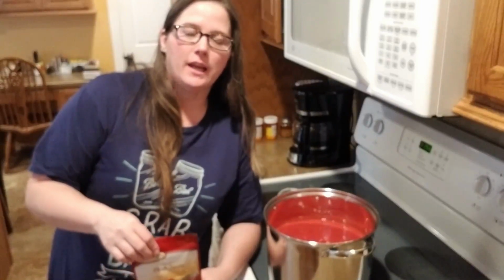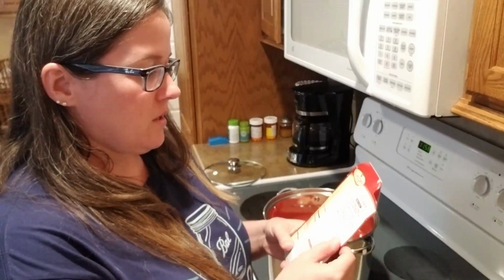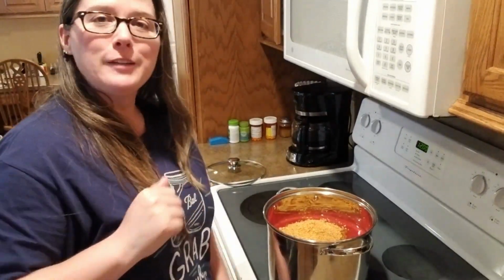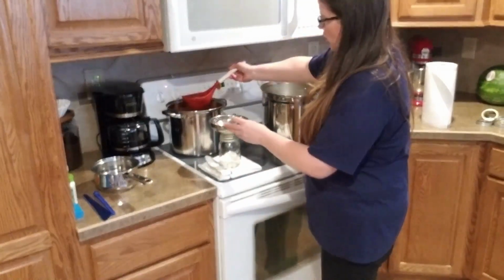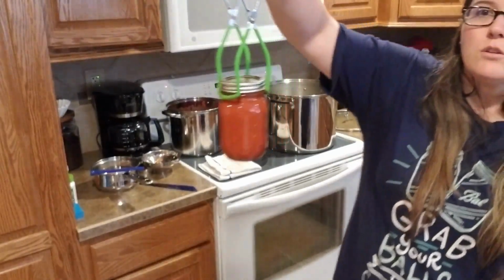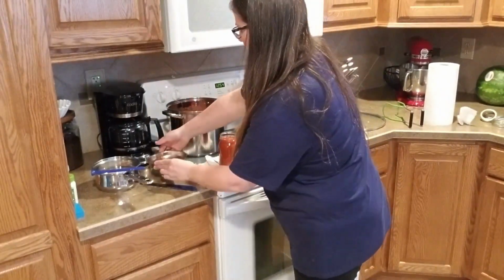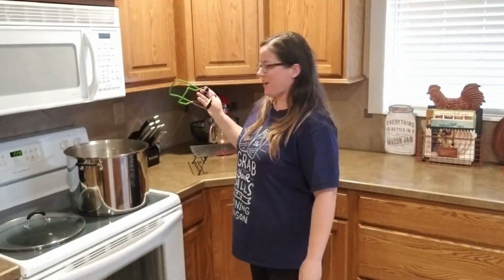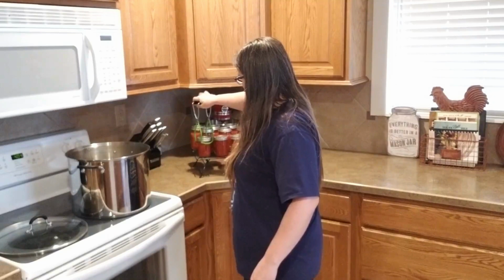Canning Mrs. Wages Pasta Sauce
Hello NicNackers!!

Being that I love Mrs. Wages salsa I thought I'd try out her pasta sauce. It wasn't quite as good as I would have liked, but I think it will make a perfect pizza sauce. Hope you enjoy!